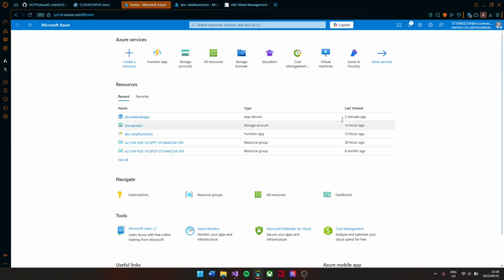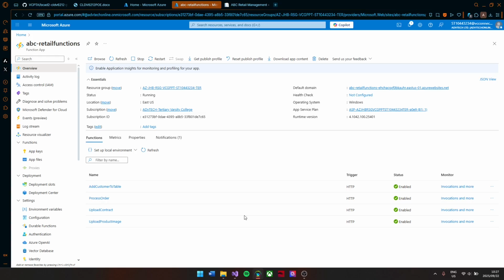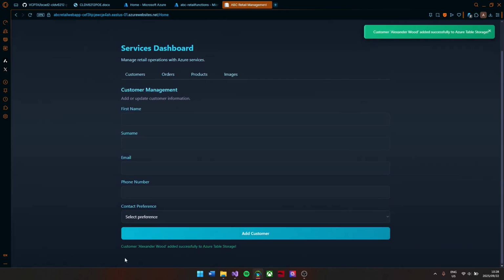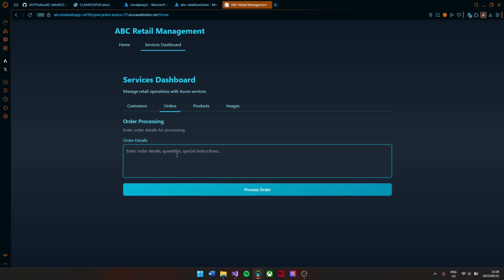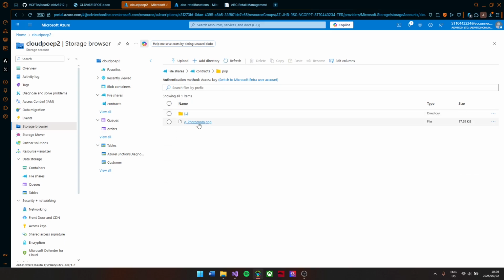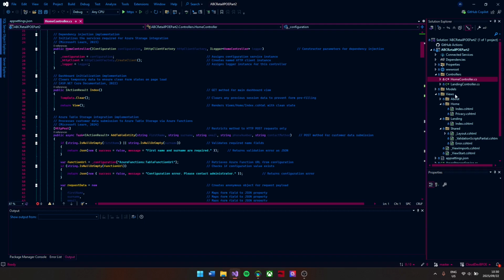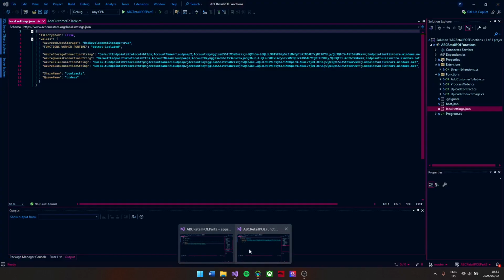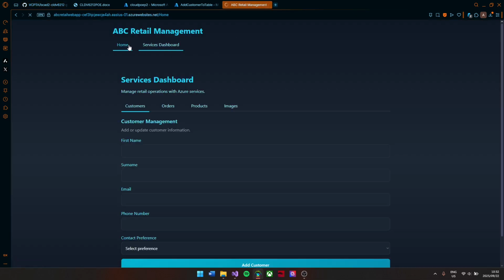POE PART 2 CLOUD DEVELOPMENT B ST10443234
Part 2 Of Cloud Development B POE.
Azure Functions Integration into a web Application